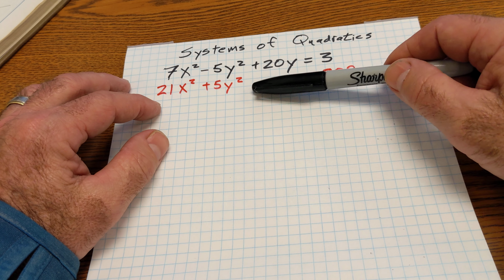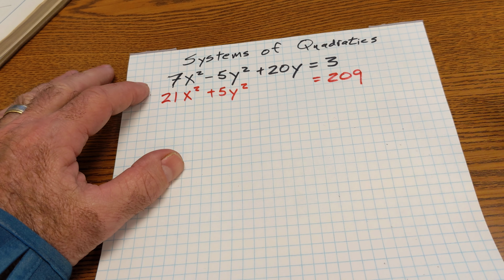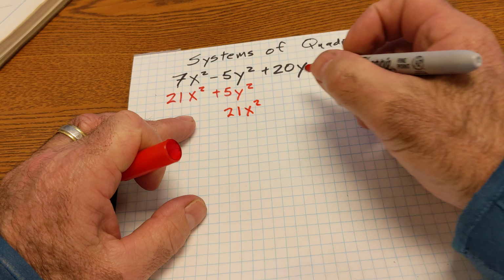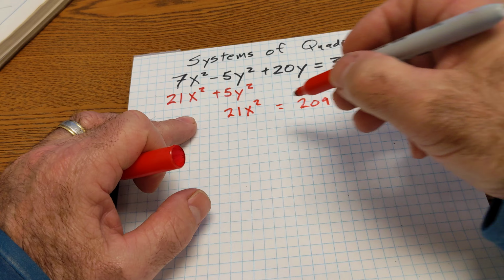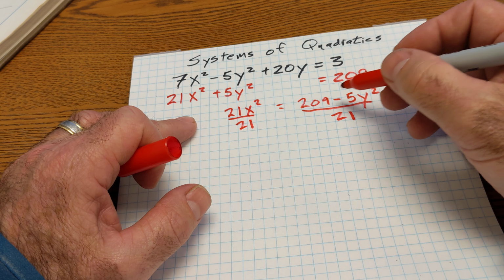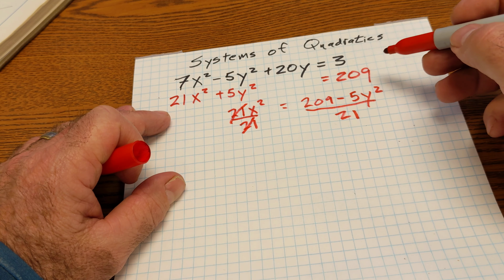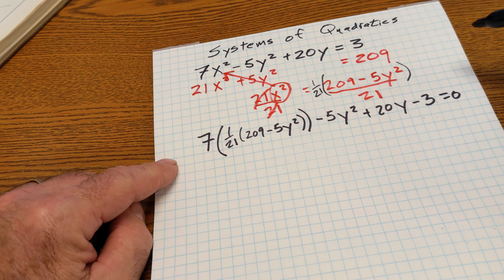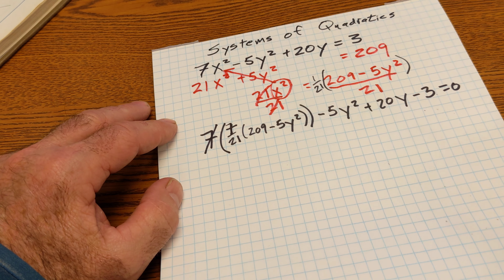How to Solve Systems of Quadratics, Parabola and Circle Intersect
Conic sections, this goes over how to graph parabolas and circles. Graphing the two quadratics together and how to find the points of intersection graphically and also algebraically.